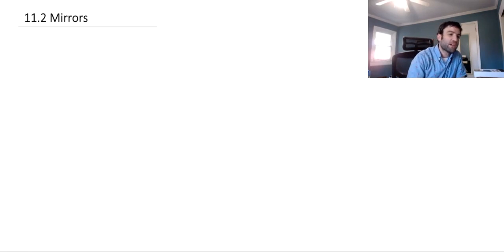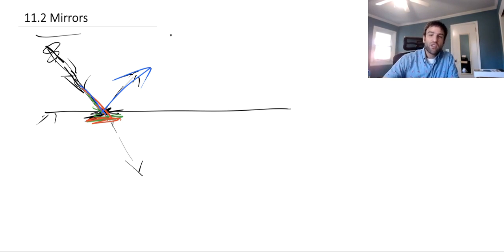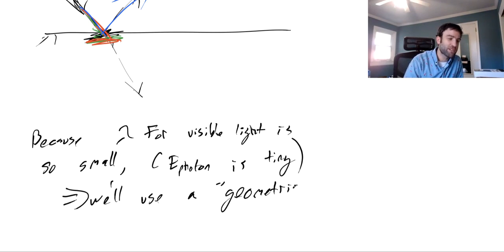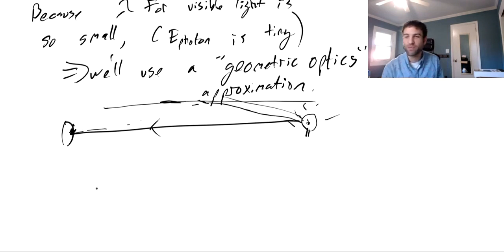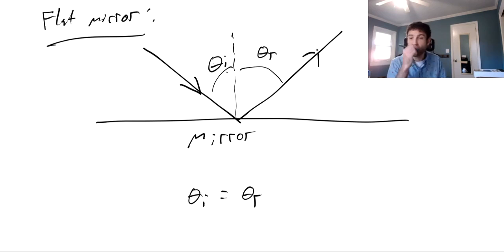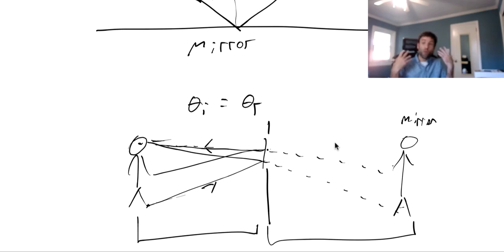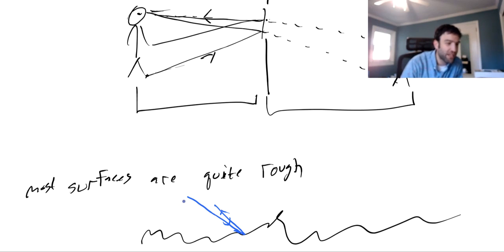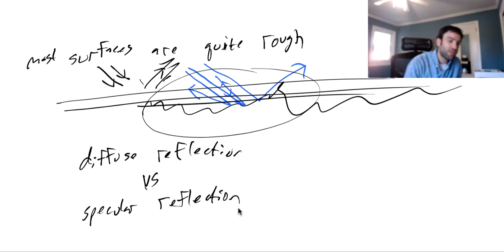How Things Work 11.2: Mirrors and reflections!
What happens when light hits an object, and how do mirrors work? In this short video we'll learn about a particularly simple approximation -- "geometric optics" for answering this question!

0:00 Introduction: light hitting a surface
2:00 "Geometric optics"
4:00 Mirrors (flat and curved)
7:05 Diffuse and specular reflection